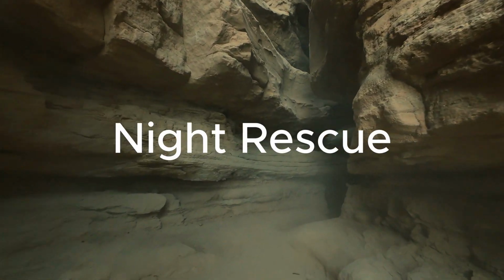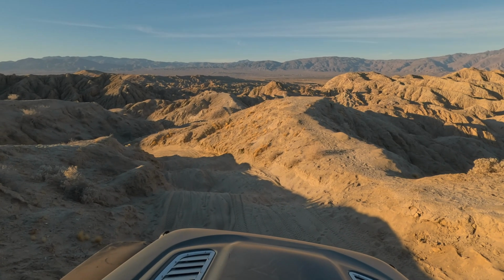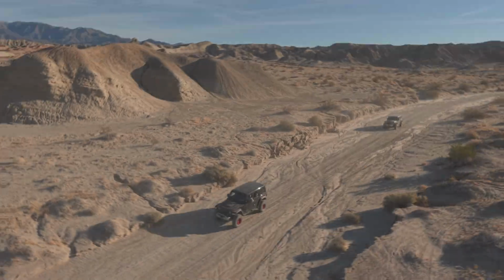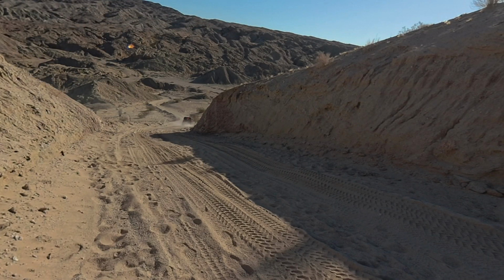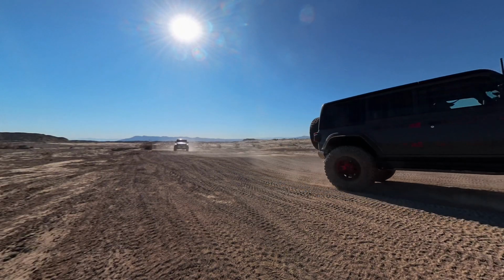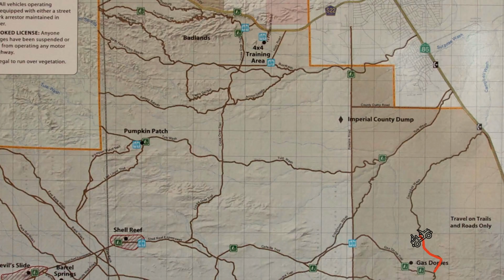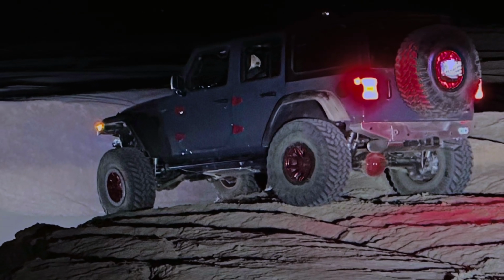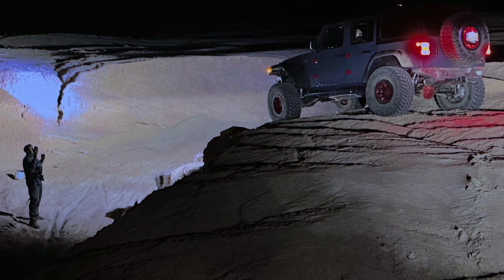Lost After Dark in Ocotillo Wells California OHV Area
We off-roaded rugged Inspiration Wash and Borrego Mountain Wash in California's Anza Borrego Desert Park in our jeep Rubicon. In Ocotillo Wells OHV Recreation Area we saw gas dome and were forced to exit Campbell Wash into a remote and dangerous area and to self recover with traction boards due to a massive sand dune. We called 911 and were rescued at night by California park rangers. A big THANK YOU to these 3 rangers.